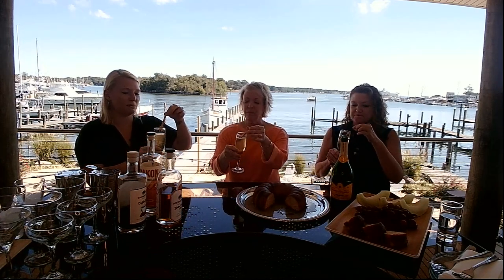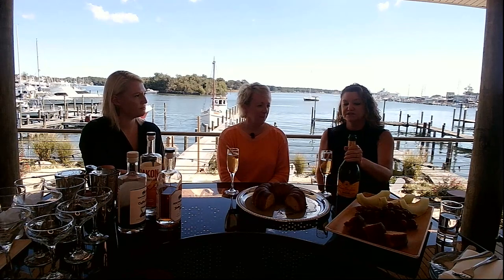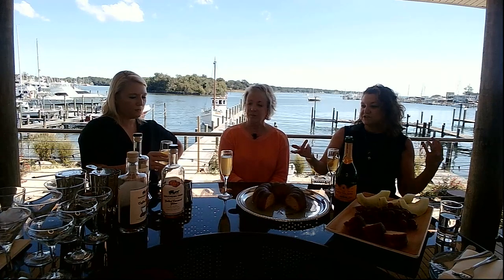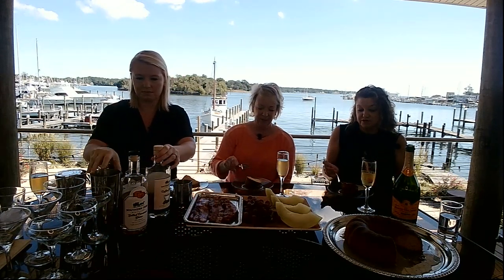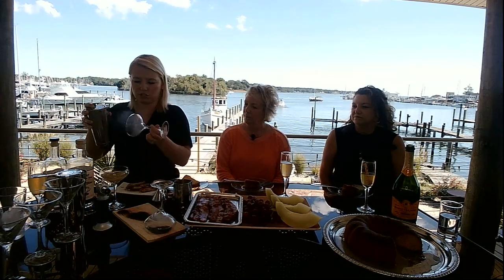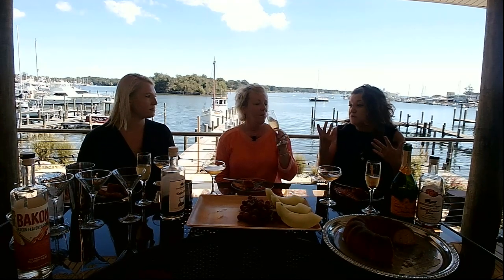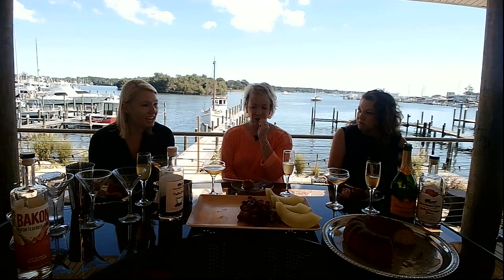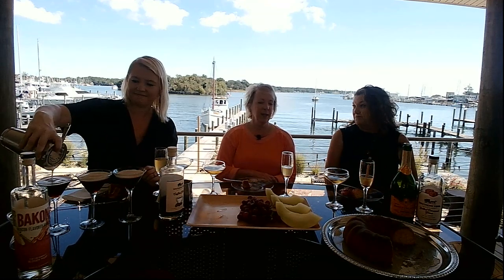WineThyme EP 28 - Fall brunch..or early day drinking with food, your choice.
All recipes below

APPLE CIDER DOUGHNUT CAKE
INGREDIENTS
For the Cake:
 Yellow cake mix I used Betty Crocker Yellow Super Moist
 ¾ cup apple cider NOT apple juice
 ¼ cup water Room Temperature. Note: If you want a stronger apple cider taste, omit
the water and use one full cup of apple cider
 ½ cup apple sauce we used cinnamon apple sauce, not chunky
 ¼ tsp cinnamon more if you like it really cinnamony!
For the Cinnamon Sugar Topping
 2 tablespoons cinnamon depending on how much cinnamon you prefer
 For the Dipping Glaze
INSTRUCTIONS
In a large mixing bowl, beat the dry cake mix, apple cider, apple sauce, water, and eggs.
Add in the cinnnamon (¼ tsp,) brown sugar and vanilla to the cake mix batter. (See &quot;recipe
options&quot; in notes)
Pour mix into a well greased &amp; floured bundt pan (we used Baker&#39;s Joy. This has flour in it
to make sure it doesn&#39;t stick.)
Place bundt pan on center rack and bake for 40-45 minutes. Test with a toothpick by
sticking into the middle of the cake, if it comes out clean it is ready. Remove from heat and
allow to cool on a wire rack for 20 minutes.
Apple Cider Dipping Glaze
While the cake is cooking, prepare apple cider glaze. Add powdered sugar and 1/4 cup
apple cider to a small bowl and whisk to desired consistency
In a separate bowl. Mix cinnamon with sugar.
Once the cake has cooled, brush the entire surface with melted butter. Rub cinnamon sugar
mixture until evenly coated.
Serve with apple cider glaze dip (or drizzle glaze on top of the cake) and enjoy!

Espresso martini
1 oz titos
2 oz coffee liquor OR coffee flavored any type of spirit
2 oz cold brew or espresso
Ice shake enjoygarnish with coffee beans

Bacon martini
Smoke glass on cedar plank
2 oz vodka
1 oz bacon vodka
1/2 oz organic maple syrup
Ice shake strain into glass garnish with bacon and mini pancakes